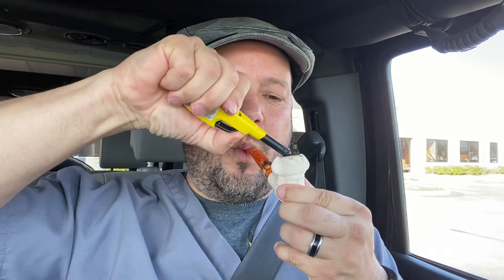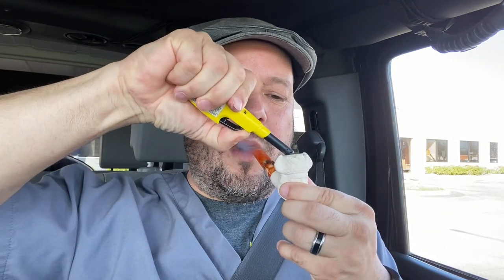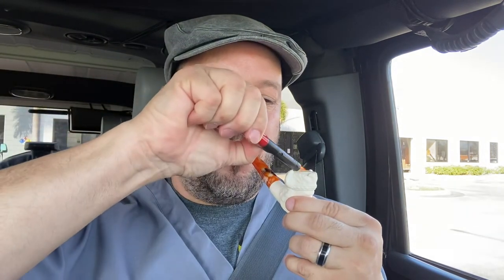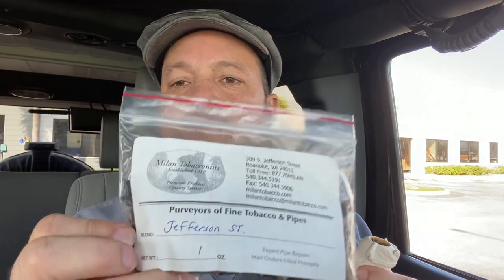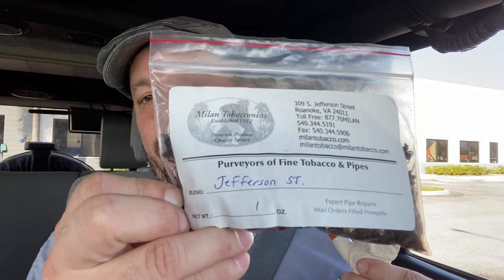Happy Meerschaum Monday: YTPC IPSD 2021 Pipe Week!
Meerschaum Monday
Corn Cob Tuesday
ChurchWarden Wednesday
Tamper Thursday
Freehand Friday
Saturday IPSD 2021🎉🎊